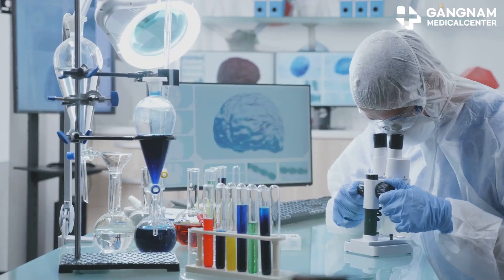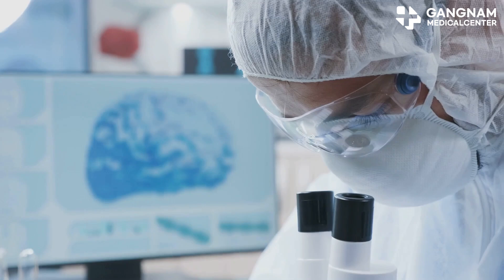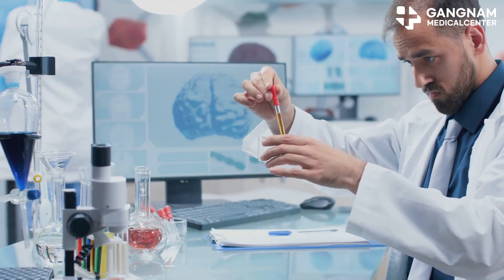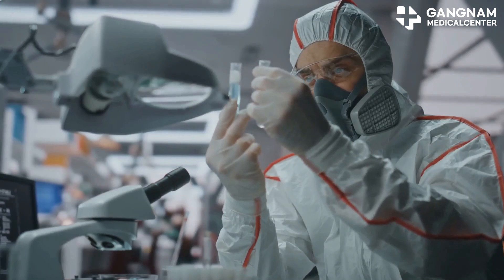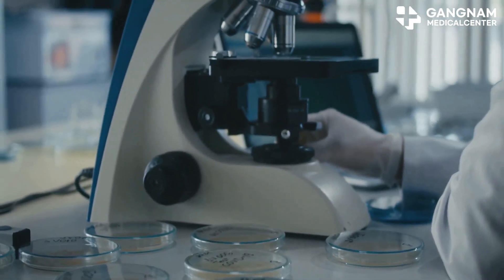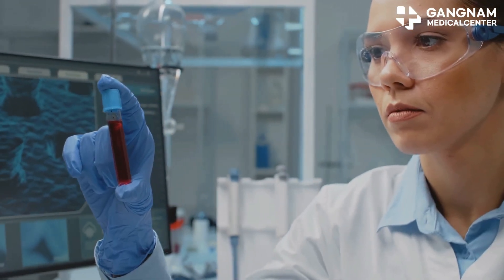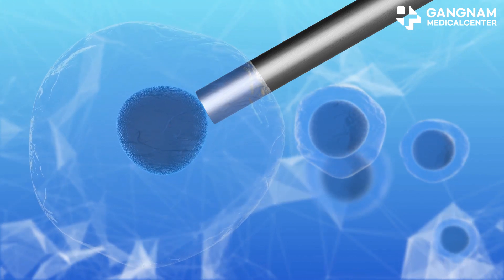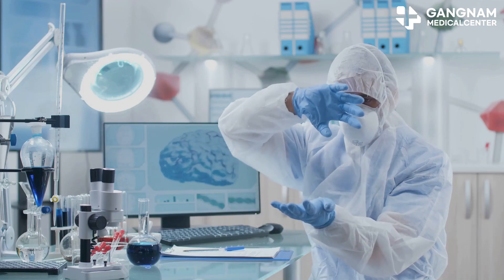Revolutionary Cell Therapies for Alzheimer's: A Deep Dive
Hey everyone, today I'm diving into how cell therapies could revolutionize the treatment of Alzheimer's disease. If you're a health enthusiast, stick around, because this could change the future of brain health as we know it.